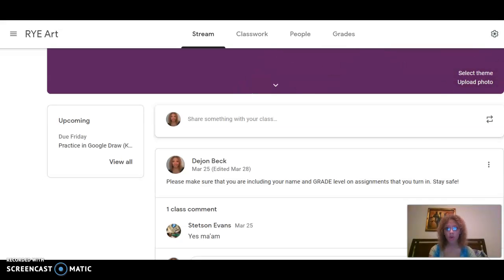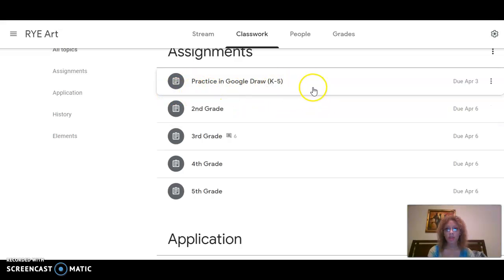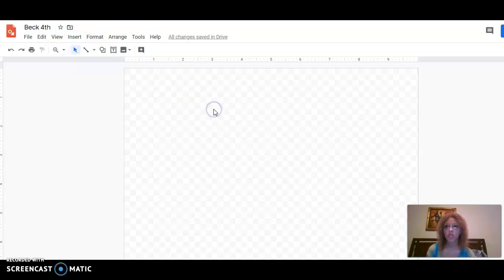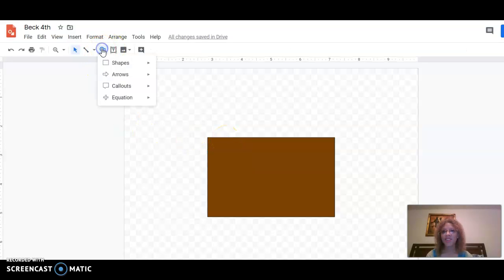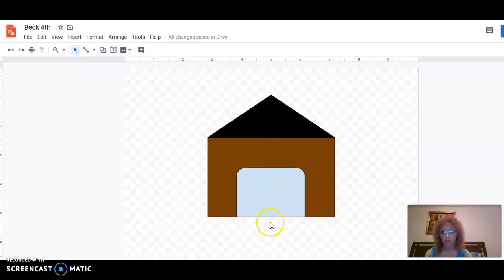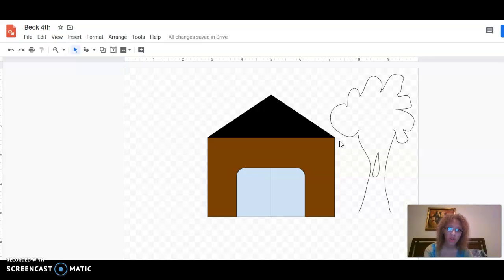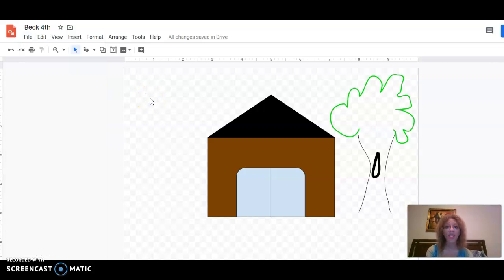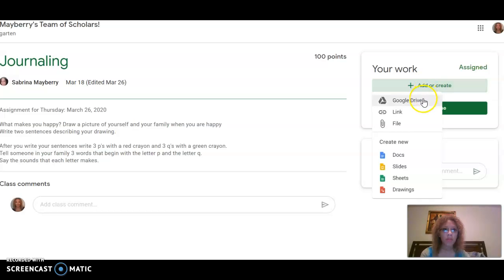Google Class Intro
Basics on how to find and submit Art assignments